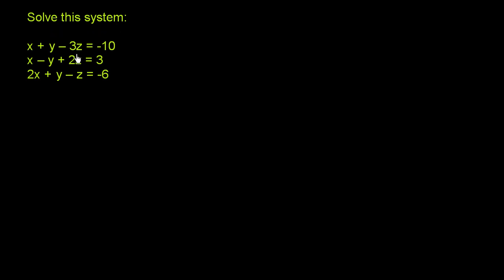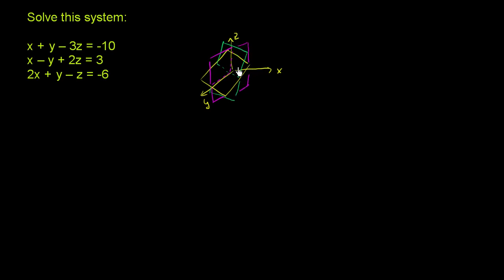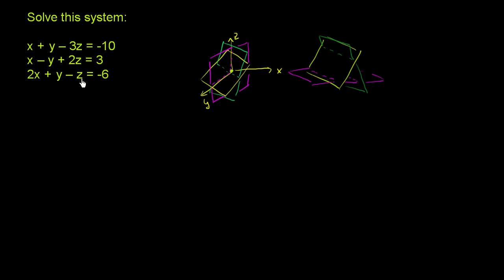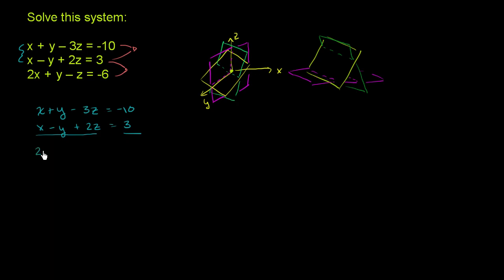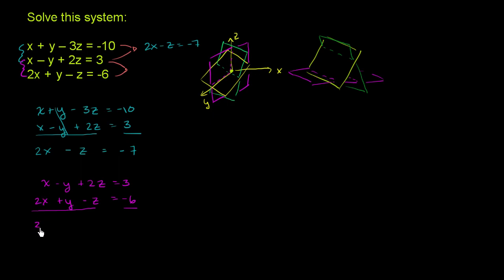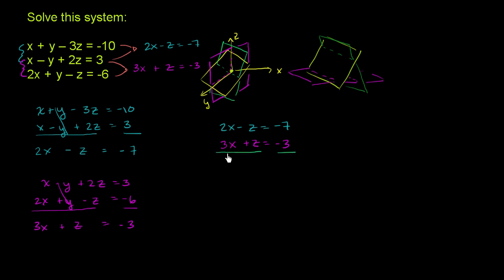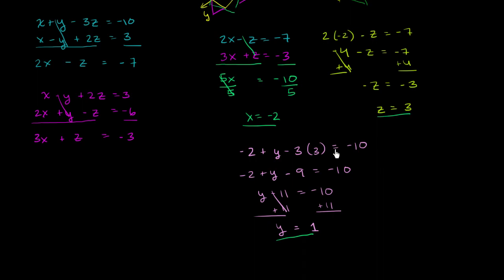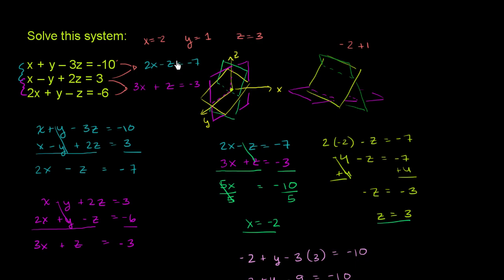Systems of three variables | Systems of equations and inequalities | Algebra II | Khan Academy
Courses on Khan Academy are always 100% free. Start practicing—and saving your progress—now

Systems of Three Variables